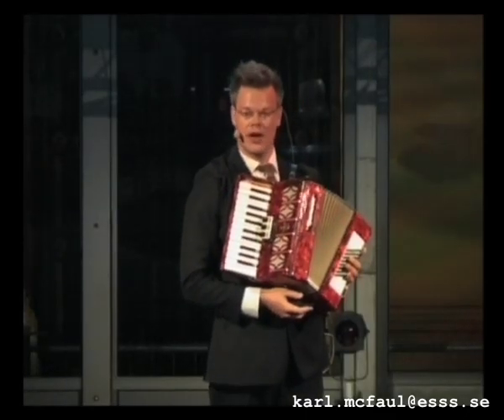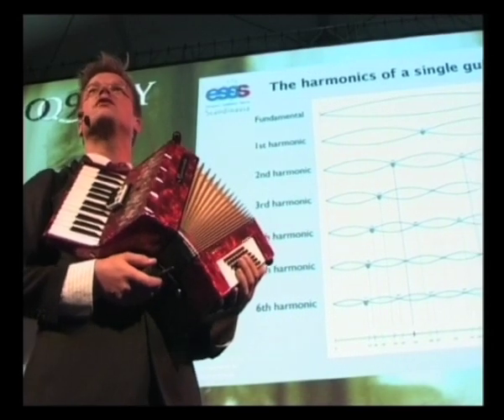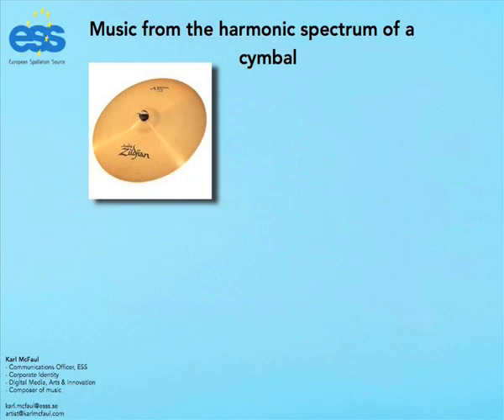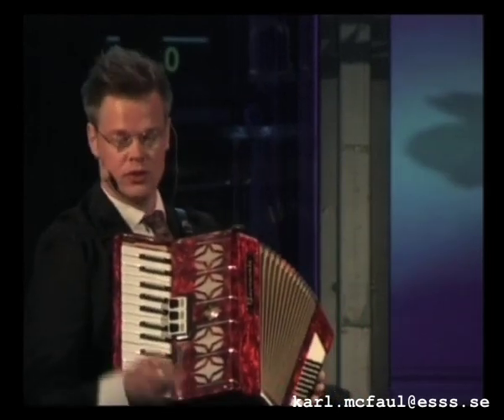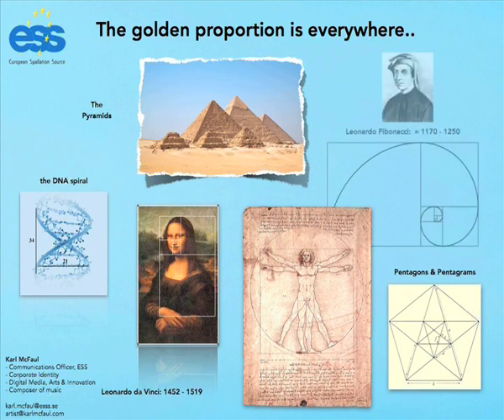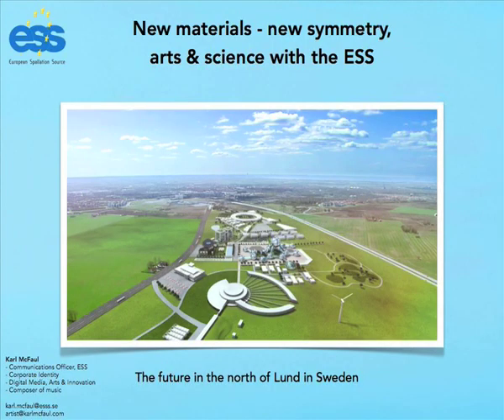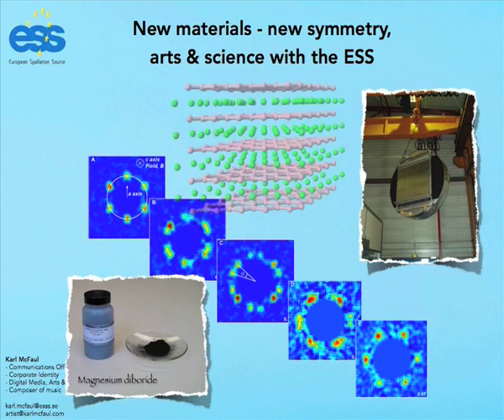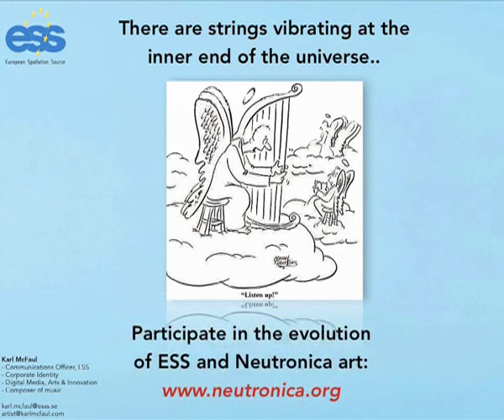Neutronica - The Noise between the Neutrons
Flattr This! Karl McFaul gives a presentation at Q-day promoting new Arts & Science at the European Spallation Source, ESS, in Lund, Sweden